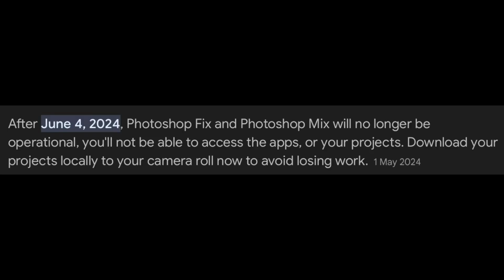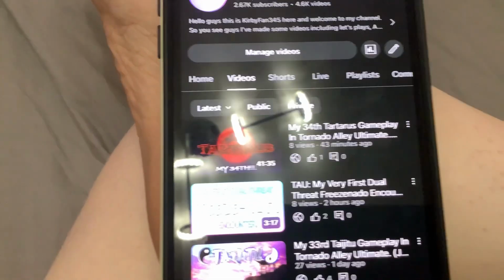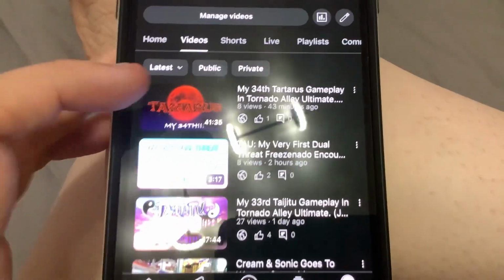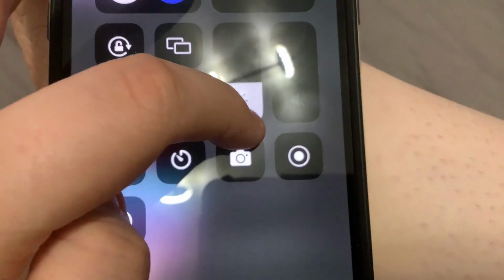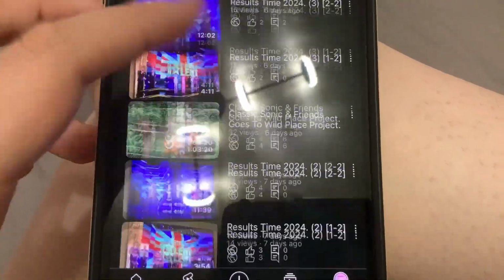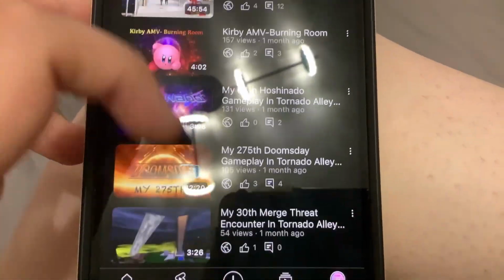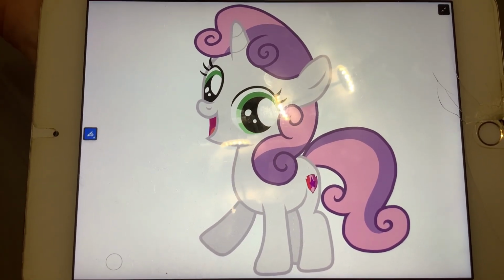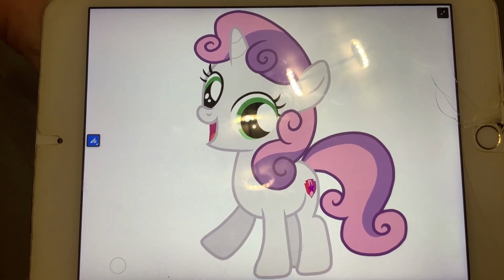🪦Adobe Photoshop Mix Is Dead🪦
So sad to see this app go. I know this is brings me back so many memories of using this app for last few years ago.

Making a thumbnail for TAU content, making some vector of a photo and put them on a screen, rearrange the filly base and so much more.

Rip Photoshop Mix. You will be missed from bottom of our hearts. Thanks for the memories we had. 😥😥😥